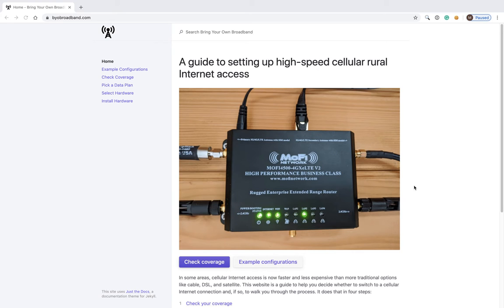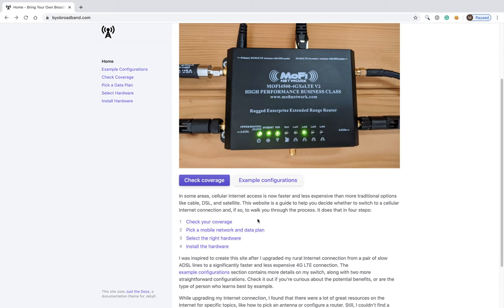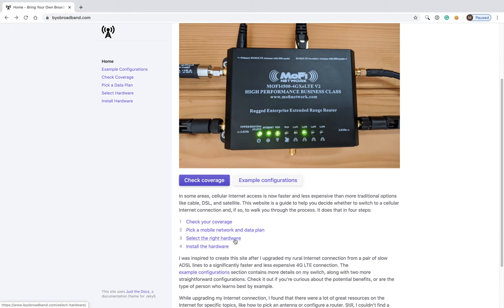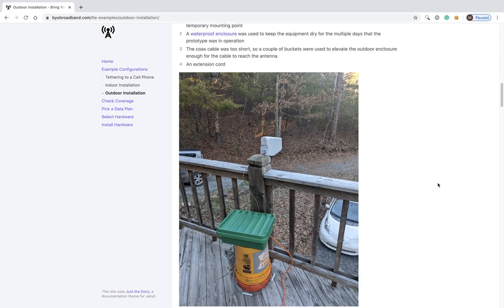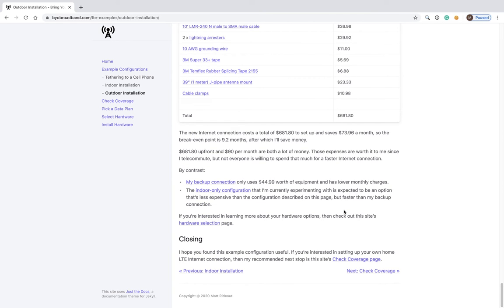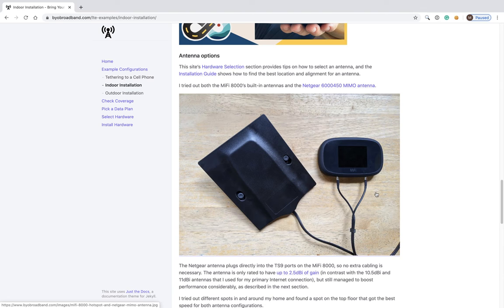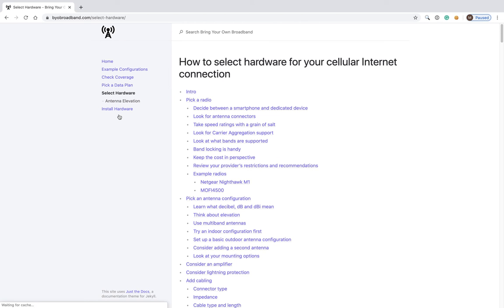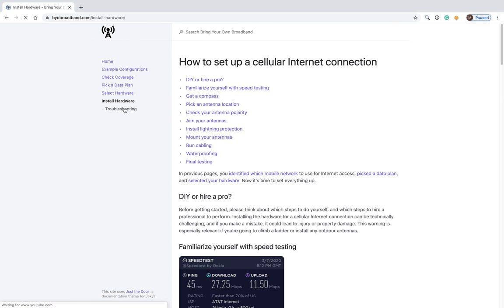OMS CS6460: Educational Technology Final Presentation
This video provides an overview of my project to create a guide for using cellular networks to provide high-speed rural Internet connectivity